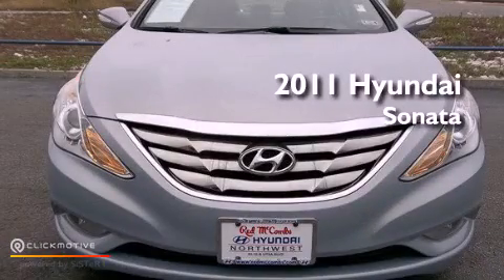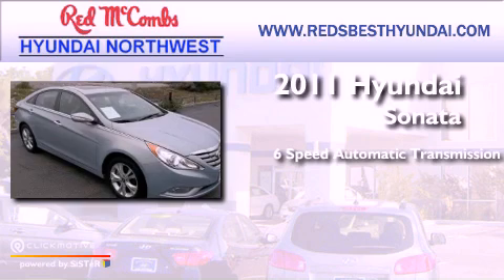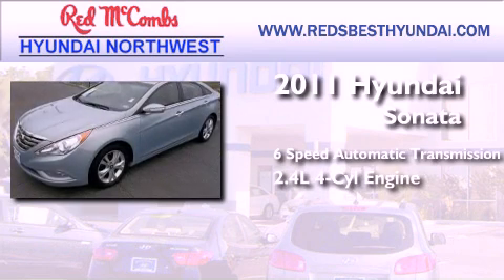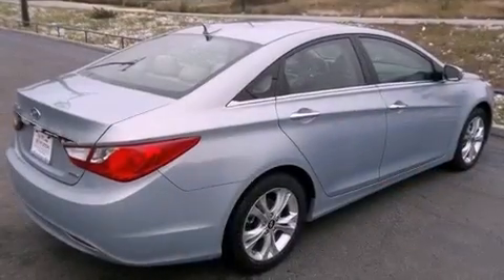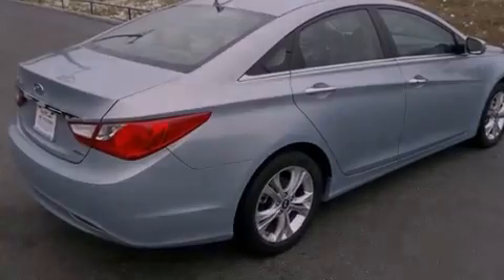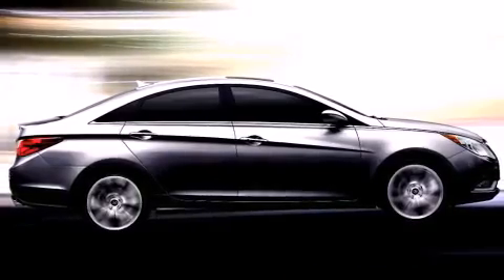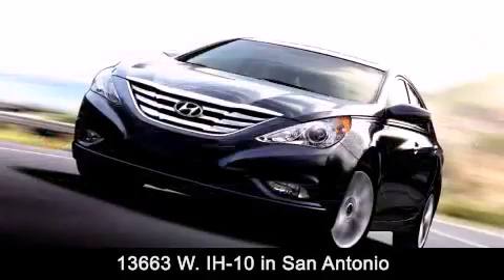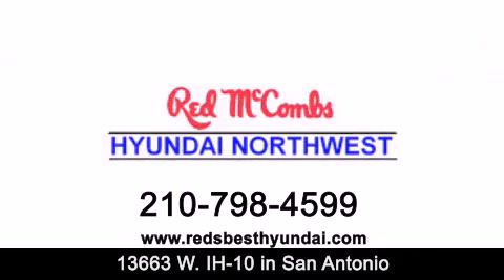2011 Hyundai Sonata Boerne TX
Walk around Video for our 2011 Hyundai Sonata here at Red McCombs Hyundai Northwest .
 Red McCombs Hyundai Northwest has been honored to serve the San Antonio , Kirby , New Braunfels , and Boerne , TX area . We promise that your experience at our dealership will exceed your expectations ! We have a great selection of new and used vehicles and would love to tell you about any additional discounts on the 2011 Hyundai Sonata . Stop by Hyundai Northwest where we are At Your Service !

 Year : 2011
 Make : Hyundai
 Model : Sonata
 Engine : Gas I4 2.4L/144
 Trans : Automatic
 Exterior : Silver
 Miles : 32,831
 Interior : Call for color
 Stock : 370797A